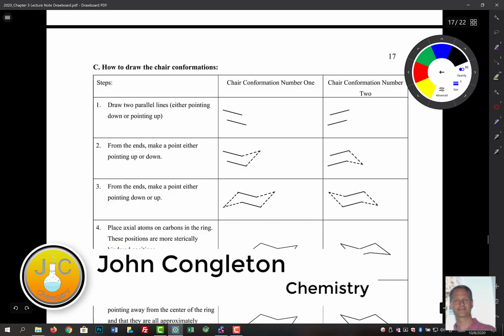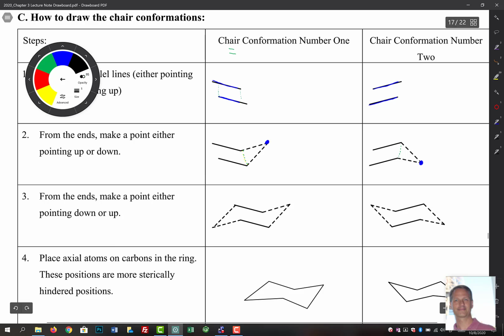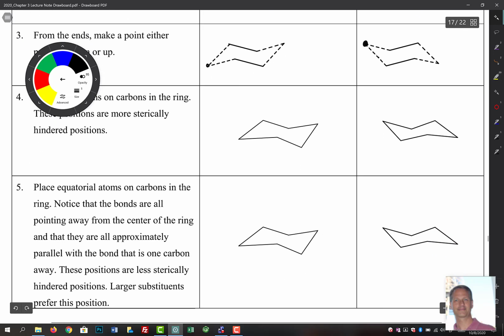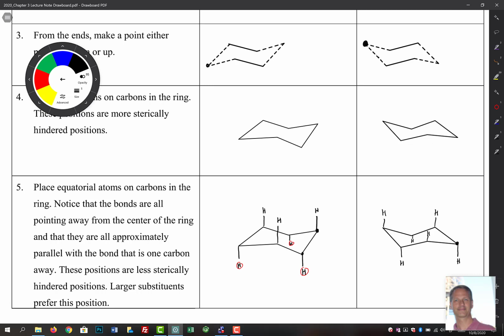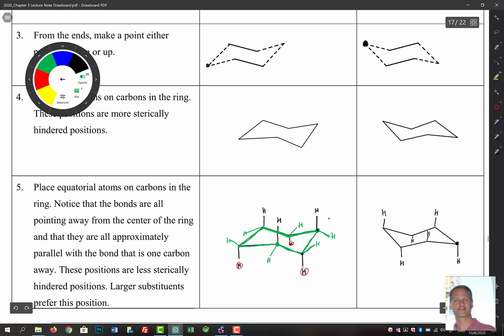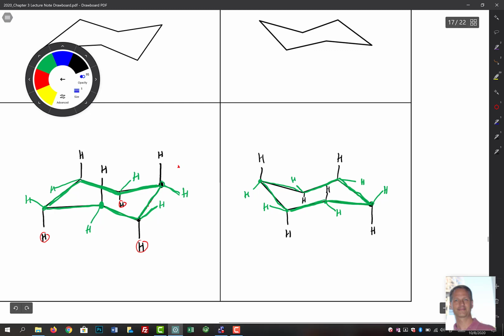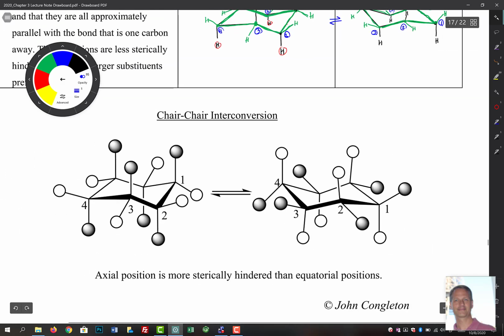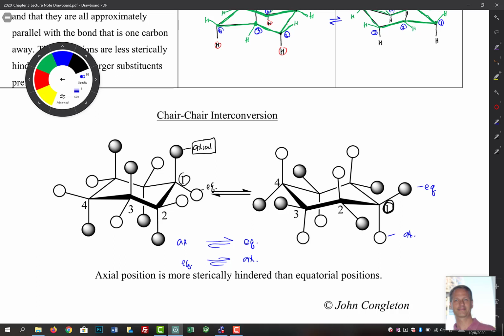Chapter 3 Part 11 Drawing The Chair Conformation of Cyclohexane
Drawing The Chair Conformation of Cyclohexane